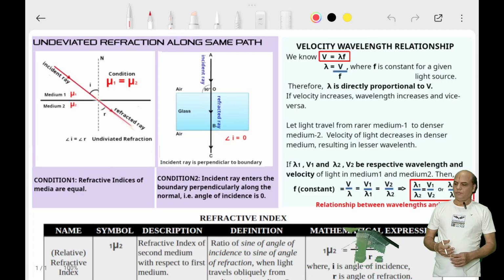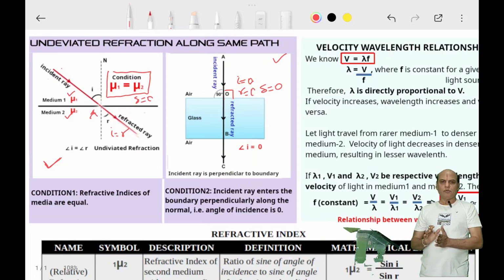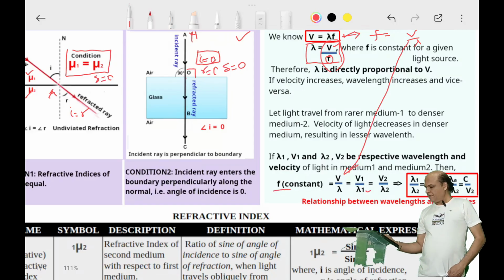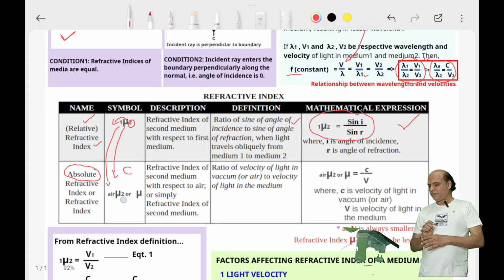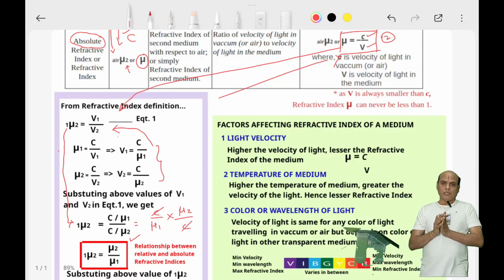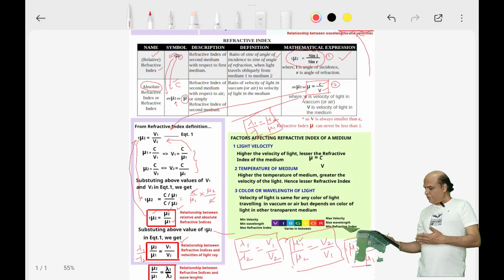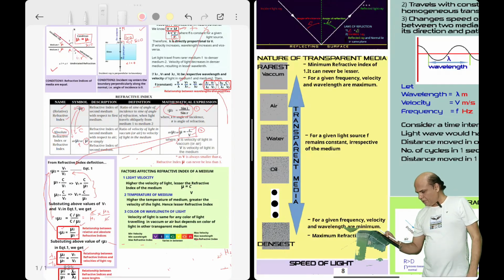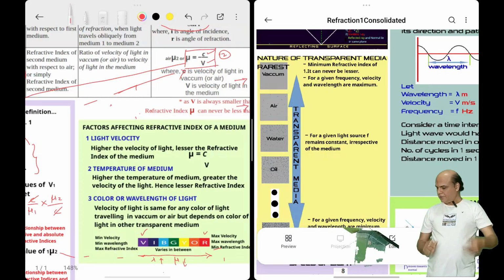Refraction of Light -2